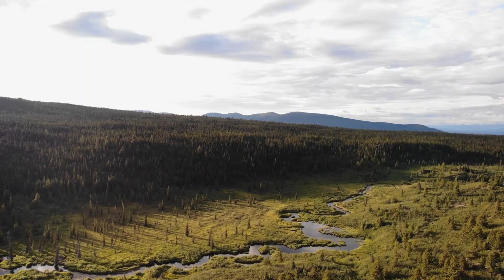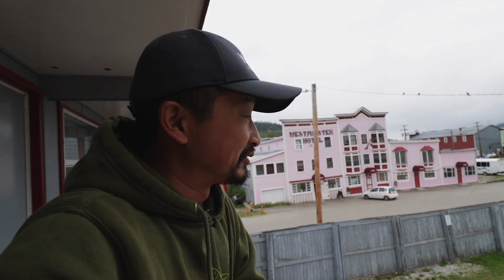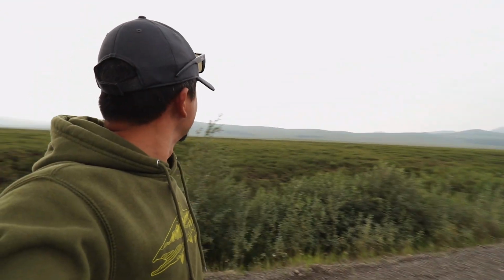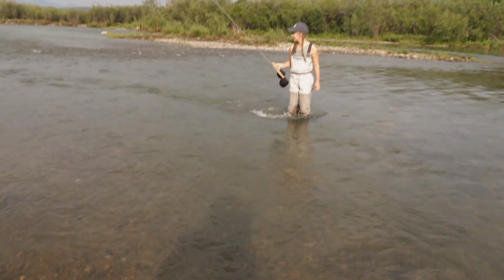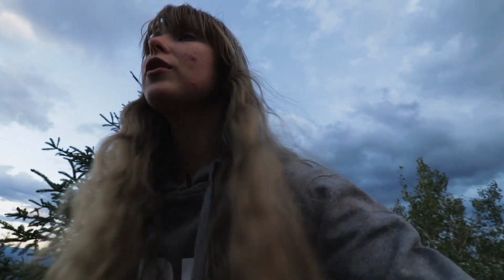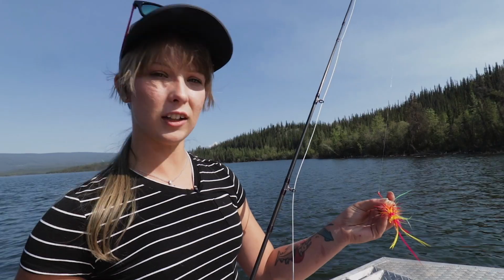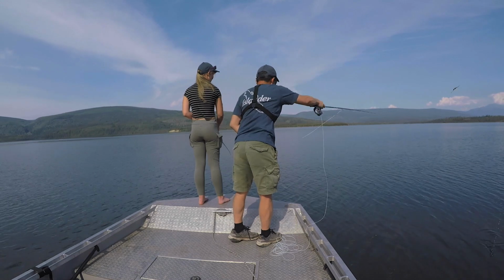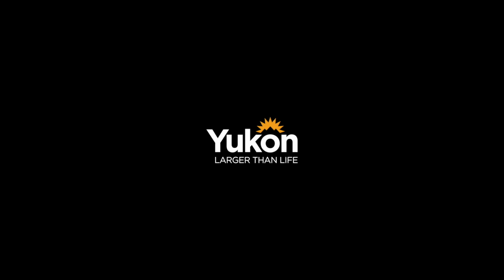Catching My BIGGEST Pike, Exploring Yukon's Dawson City! | Fishing with Rod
In summer 2023, I travelled to the Yukon Territory once again, visited Dawson City, explored the Dempster Highway, fly fished for Arctic grayling and caught the biggest Northern pike I have ever seen.

Camera:
Rodney Hsu
Linda Beningfield -  @LifeOfLindaLee

Editing:
Rodney Hsu

0:00 - Introduction
0:55 - Travelling from Whitehorse to Dawson City
1:50 - Five Finger Rapids
4:00 - Exploring and fly fishing the Dempster Highway
14:24 - Midnight Dome
15:54 - Paris of the North
16:32 - Dredge Number Four
17:08 - Paddlewheel graveyard
18:01 - Northern pike fishing